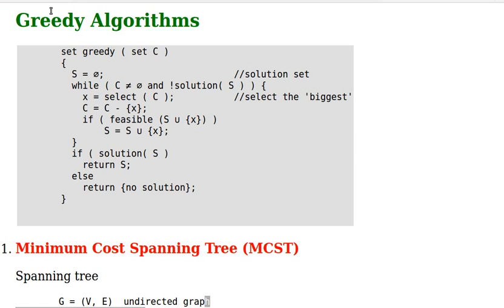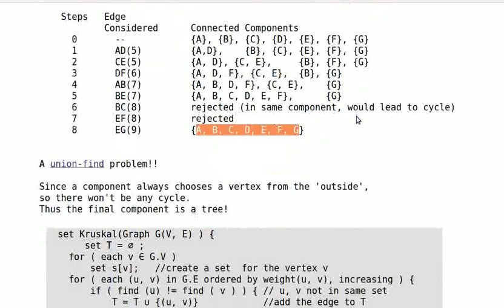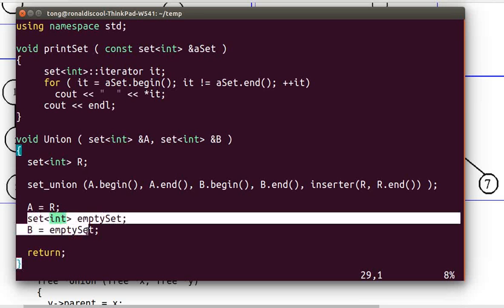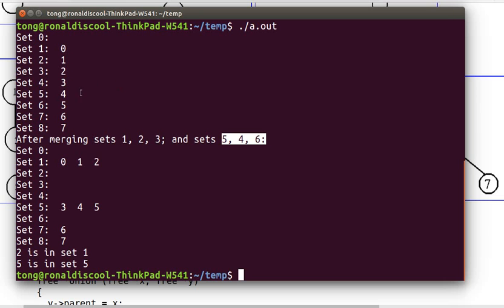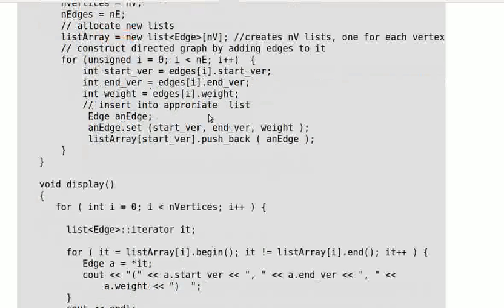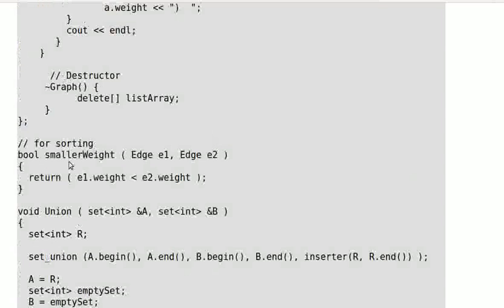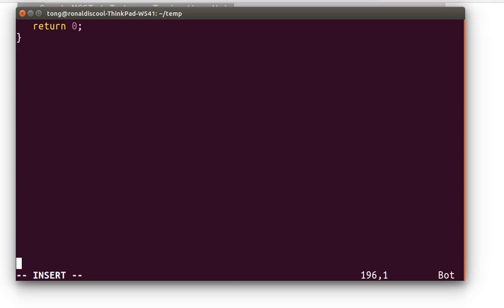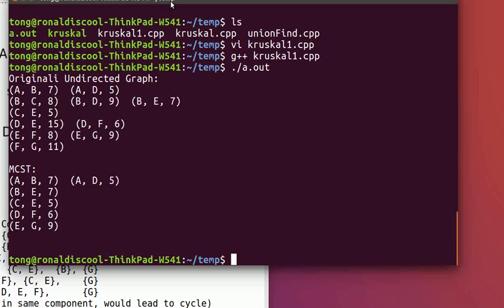Minimum Cost Spanning Tree (MCST) by Kruskal's Algorithm and Its C/C++ Implementations.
Kruskal's Algorithm, Minimum Cost Spanning Tree, Undirected Graph, Union-Find Problem, disjoint sets